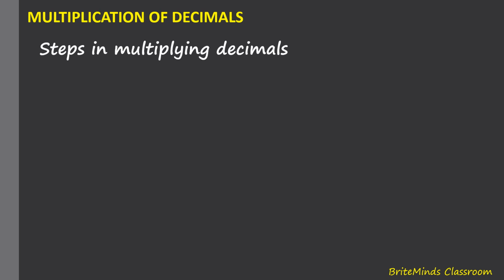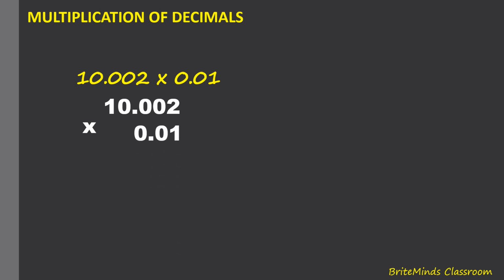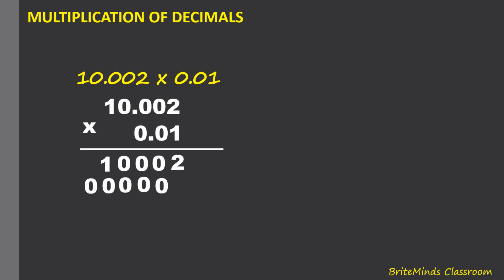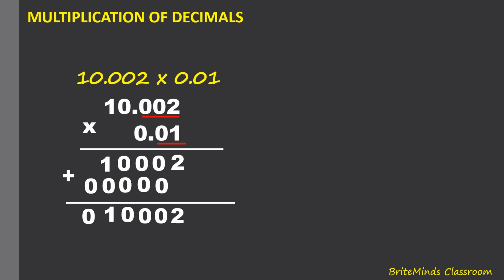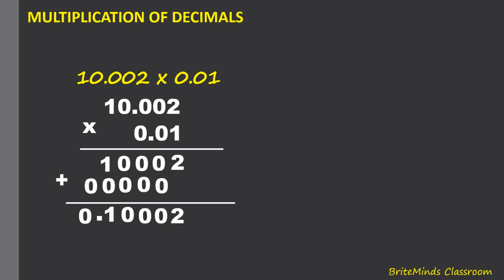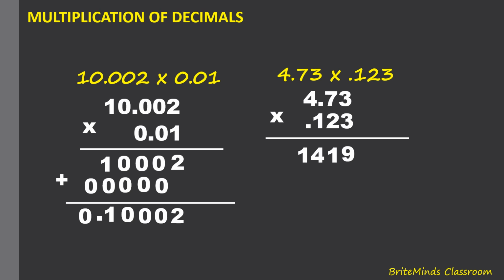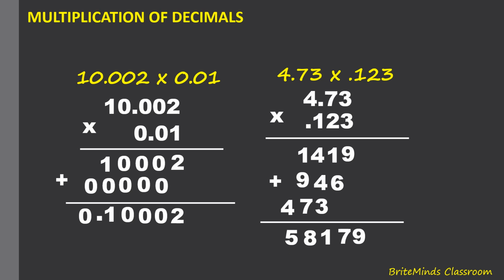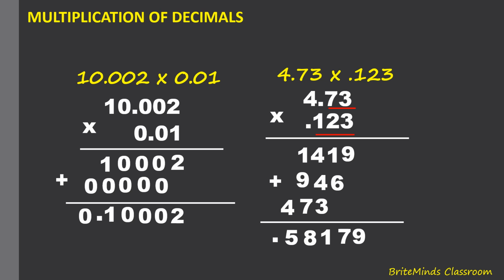Multiplication of Decimals